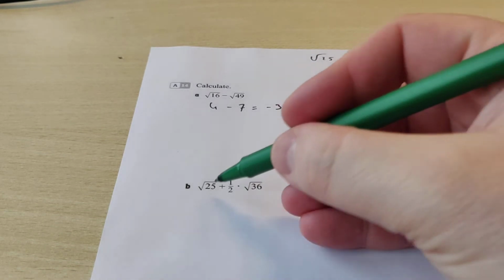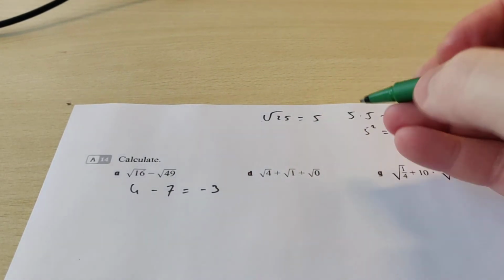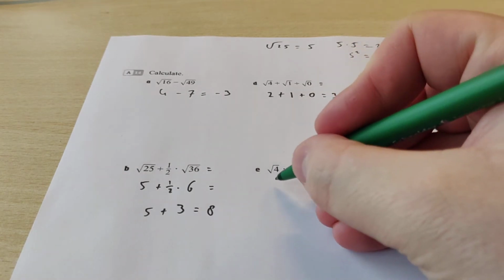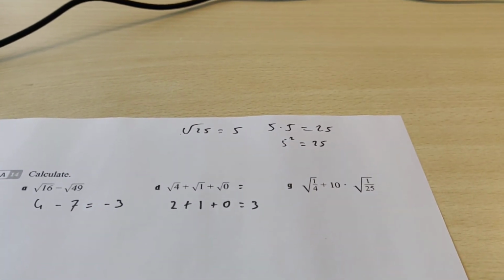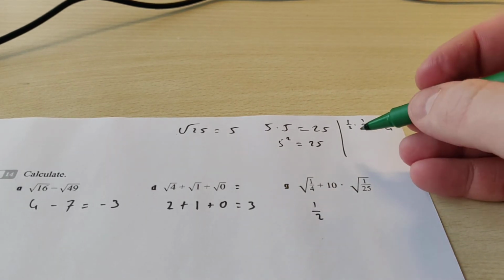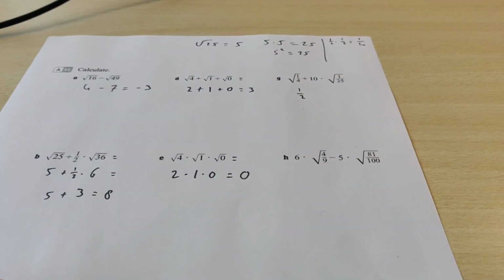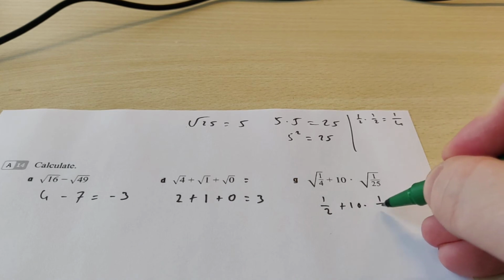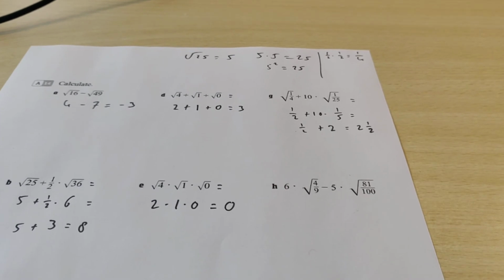1VHt - chapter 6 exercise 14